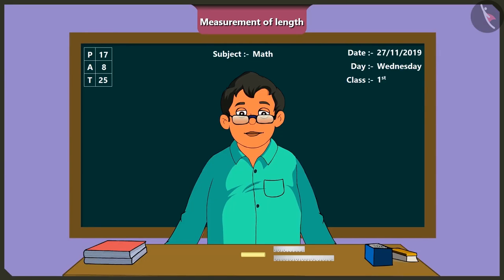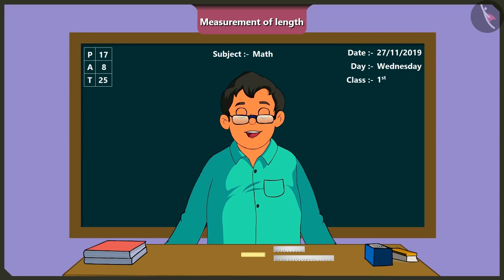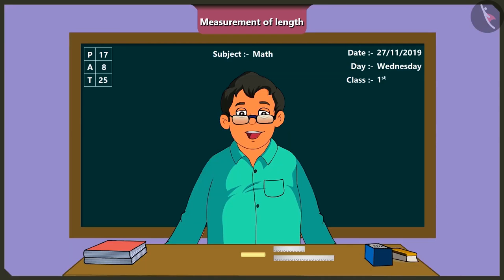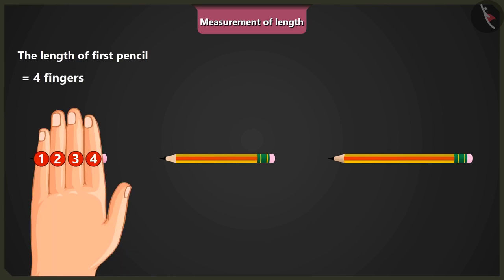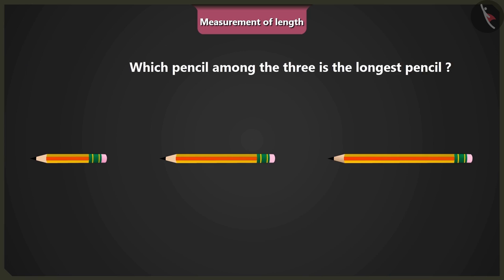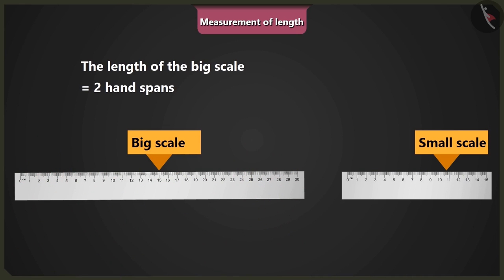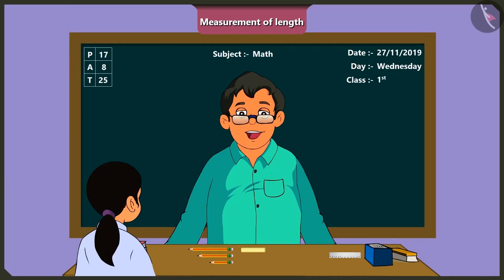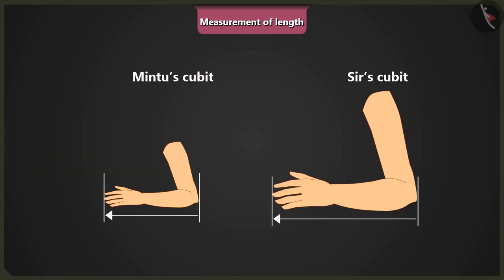Class 2 Maths Chapter 13 'The Longest Step' (Part 6) cbse ncert